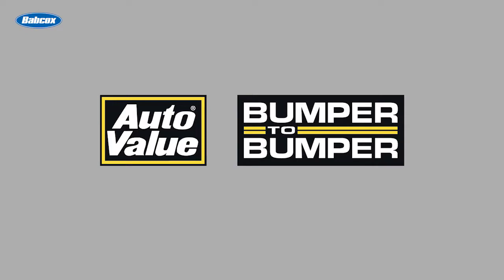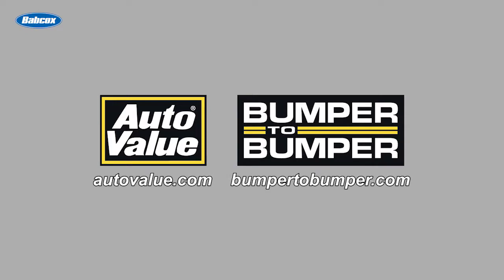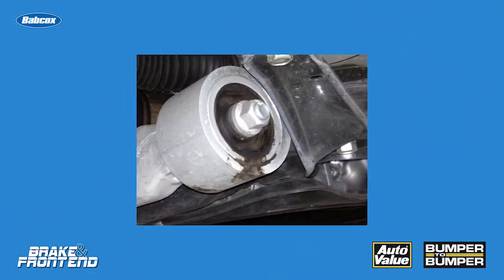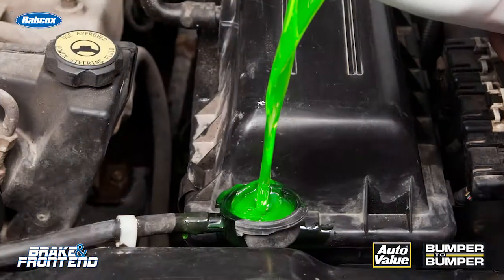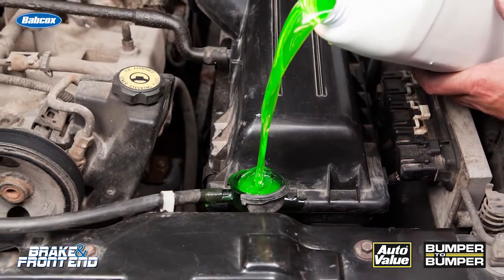What Is The Fluid Inside Bushings And Motor Mounts? | Tech Minute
In this Tech Minute, Andrew Markel discusses suspension bushings and motor mounts, and the nature of the non-oil fluid that aids their function.